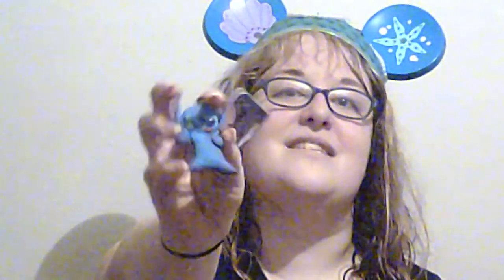What Will We Find In This Box?//Unboxing 9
Finally my May Walt Life Box came and this one is Exciting unboxing I have done so far!!!